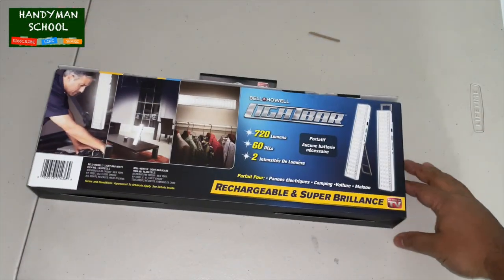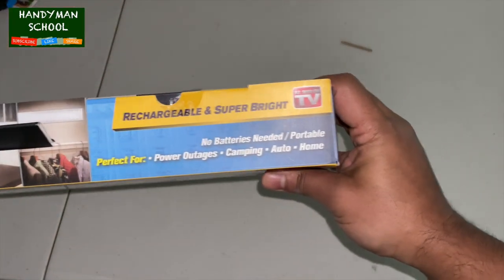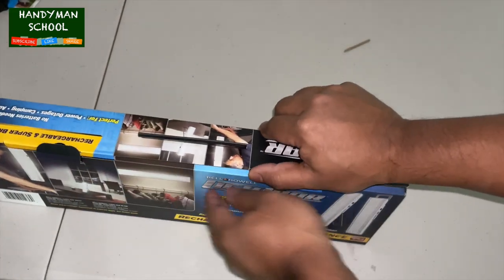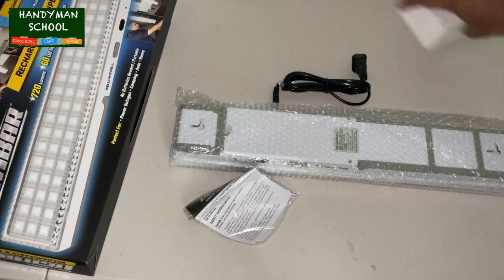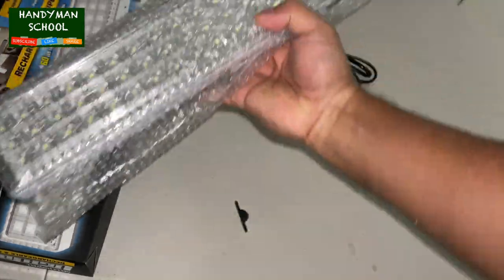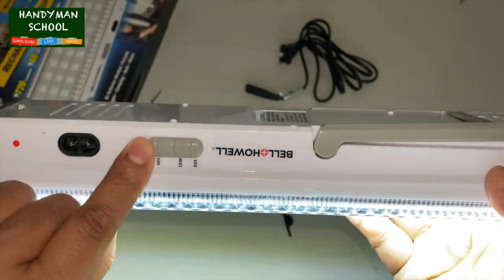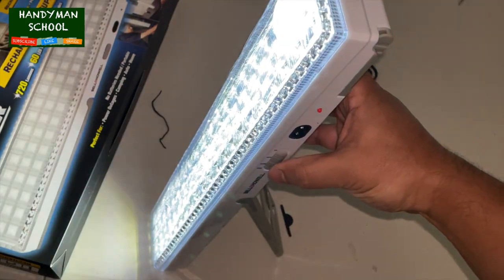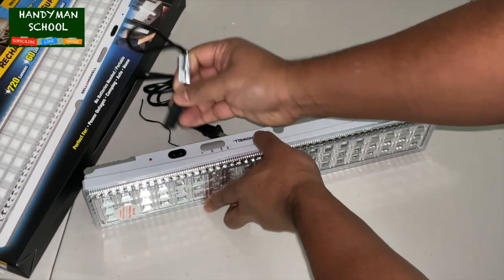illuminate Any Space On-the-Go: Portable Rechargeable LED Light Bar Review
In this comprehensive review, we explore the functionality and features of the Portable Rechargeable LED Light Bar by Bell + Howell. Discover how this versatile lighting solution can illuminate your surroundings anytime, anywhere. From camping trips to emergency situations, this rechargeable LED light bar offers convenience and brightness at your fingertips. Watch to learn more about its performance and practicality.